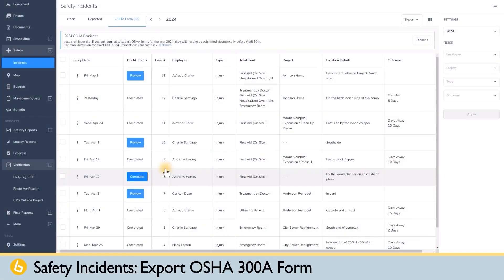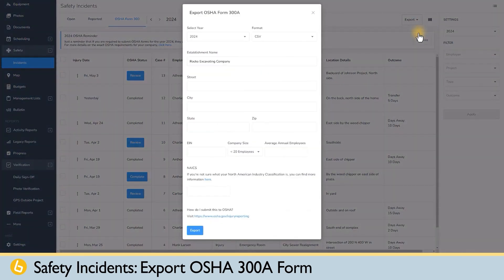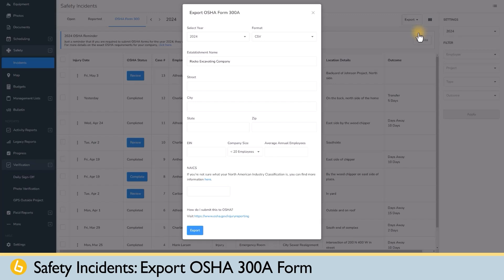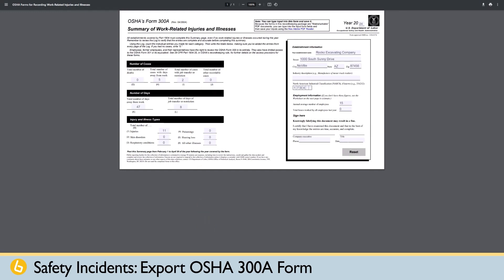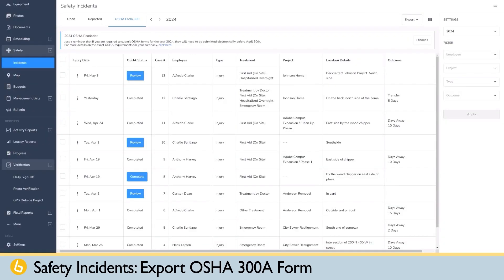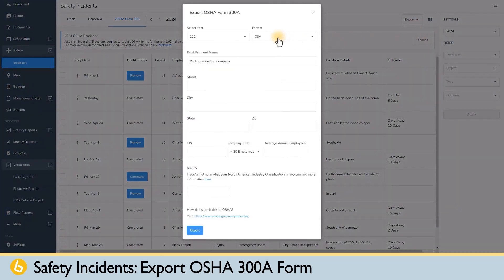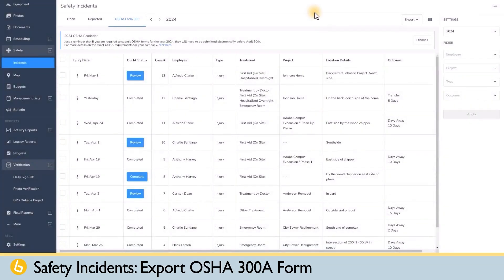Safety Incidents Exporting OSHA 300A Form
Thank you for taking the time to watch this video!

We are constantly updating and adding new features to stay as the industry-leading time-tracking app. Easily find our features designed for you here:

We look forward to hearing from you. Until next time, stay busy!